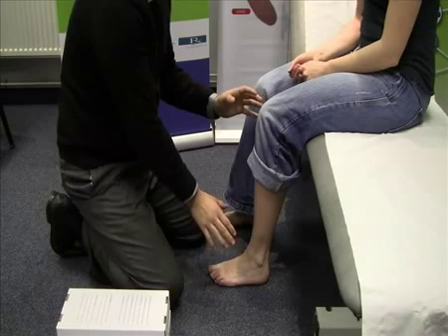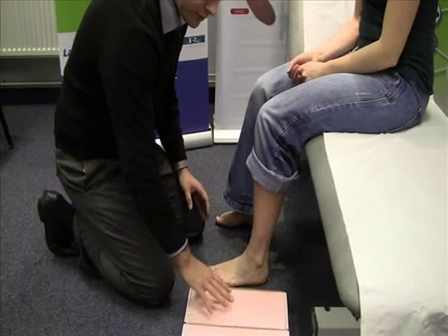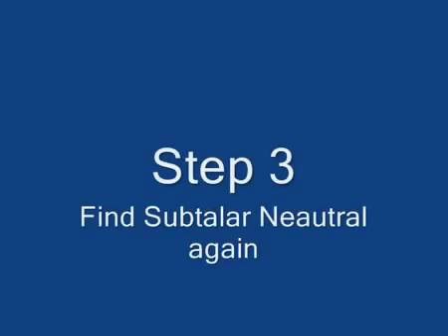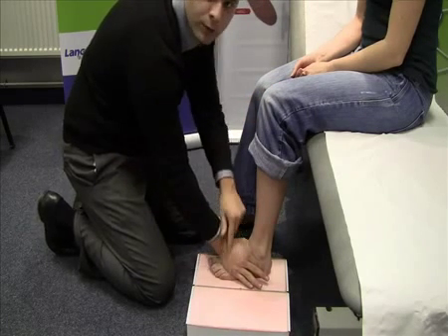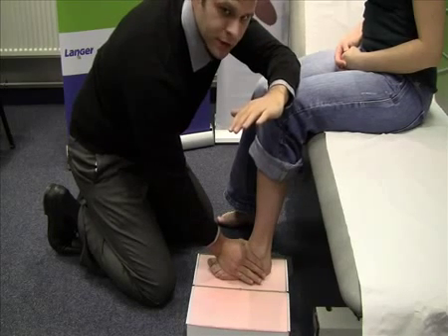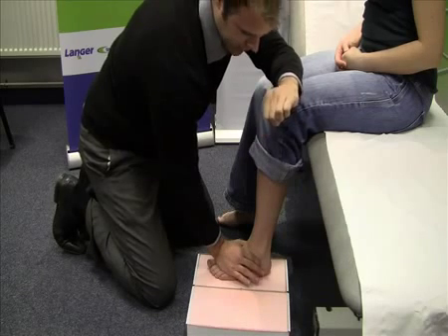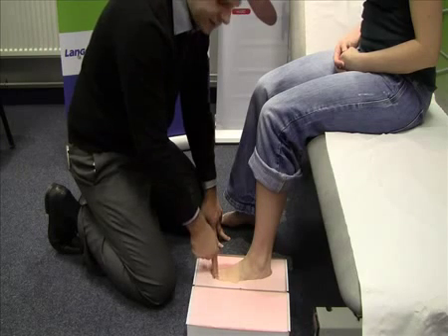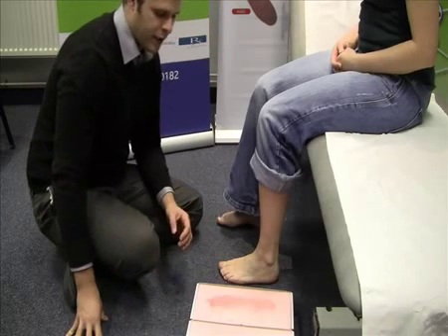Mess free casting foam impression box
Castafoam Box Impression

The Langer Group has put together a small demonstration of our recomended approach to taking a castafoam box impression. Following this guide will allow for a good scan of the cast, resulting in more accurate results in you're returned orthotic devices.